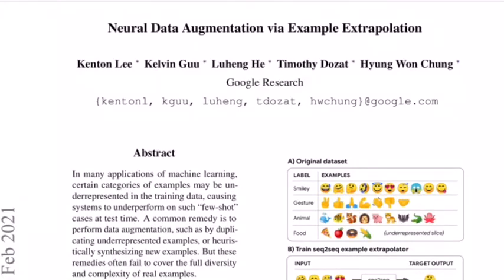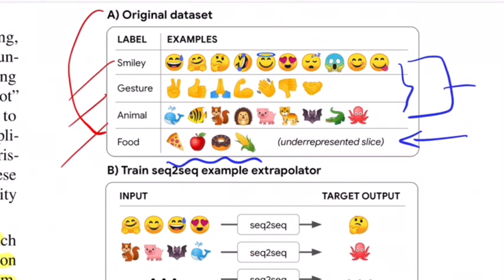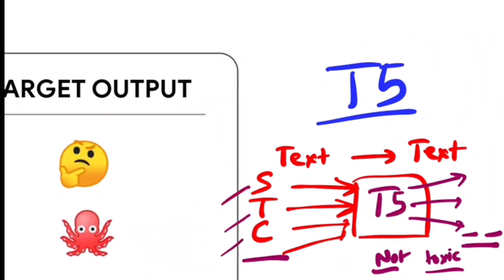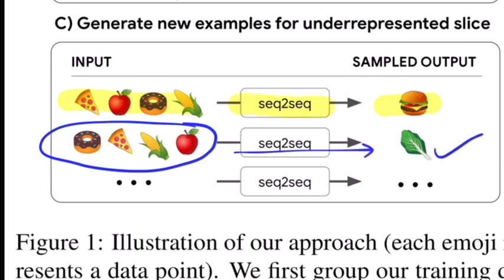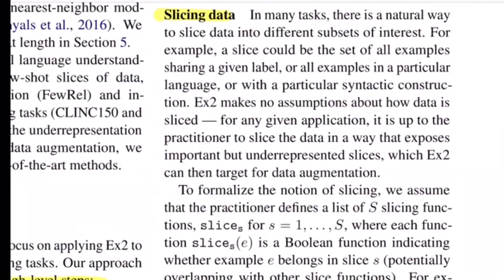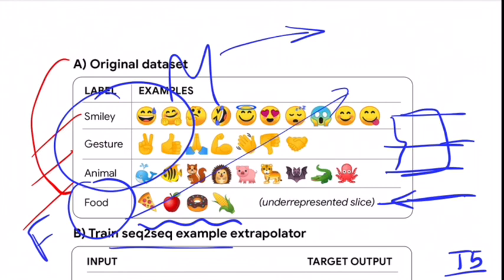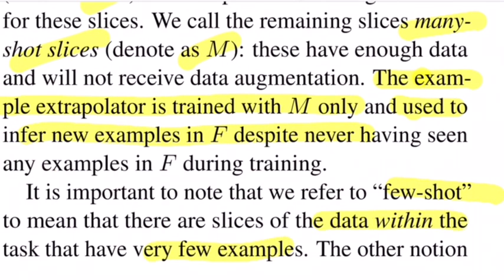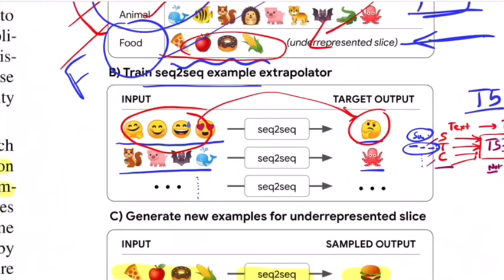Ex2: Neural Data Augmentation via Example Extrapolation (Research Paper Walkthrough)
Data augmentation in Machine Learning is used to increase the amount of data by adding slightly modified copies of already existing data or newly created synthetic data from existing data. This paper performs neural Example Extrapolation (Ex2) given a handful of exemplars sampled from some distribution.

⏩ Abstract: In many applications of machine learning, certain categories of examples may be underrepresented in the training data, causing systems to underperform on such "few-shot" cases at test time. A common remedy is to perform data augmentation, such as by duplicating  underrepresented examples, or heuristically synthesizing new examples. But these remedies often fail to cover the full diversity and complexity of real examples. We propose a data augmentation approach that performs neural Example Extrapolation (Ex2). Given a handful of exemplars sampled from some distribution, Ex2 synthesizes new examples that also belong to the same distribution. The Ex2 model is learned by simulating the example generation procedure on data-rich slices of the data, and it is applied to underrepresented, few-shot slices. We apply Ex2 to a range of language understanding tasks and significantly improve over state-of-the-art methods on multiple few-shot learning benchmarks, including for relation extraction (FewRel) and intent classification + slot filling (SNIPS).

⏩ OUTLINE:
0:00 - Abstract
01:01 - Illustration of the Approach
02:10 - Overview of T5 model + Illustration Continued
04:45 - Approach - Overview
05:41 - Formal Definitions - Slicing Data
06:59 - Formal Definitions - Few-shot versus many-shot
09:26 - Example Extrapolation (Ex2) - Task Definition
11:07 - Emperical experiment for value of K
12:26 - Training Procedure
15:50 - Using Ex2 for data augmentation
16:25 - My thoughts

⏩ Author: Kenton Lee, Kelvin Guu, Luheng He, Tim Dozat, Hyung Won Chung
⏩ Organisation: Google Research